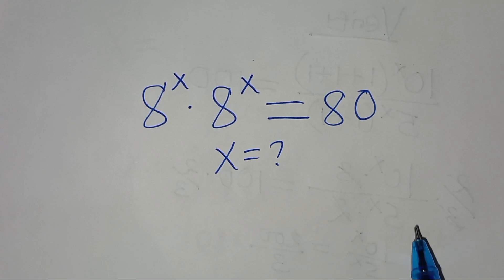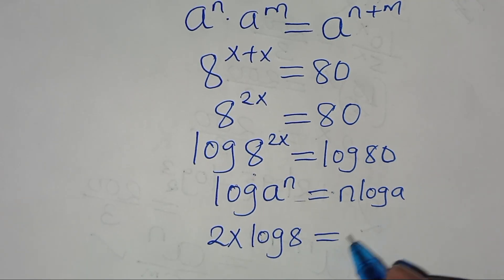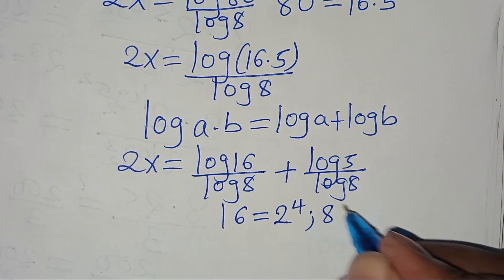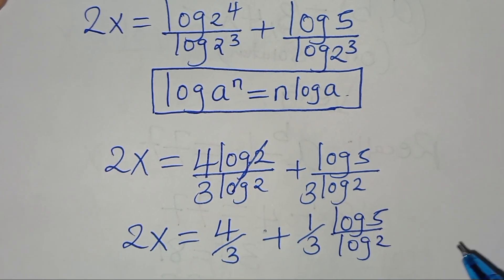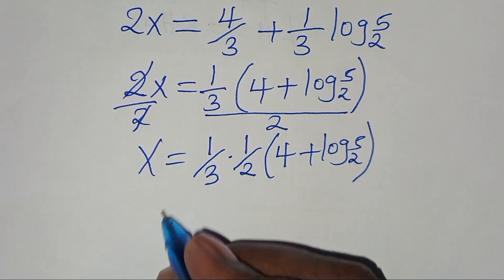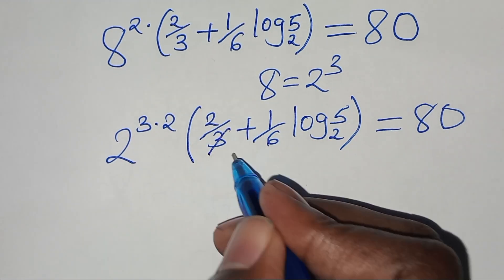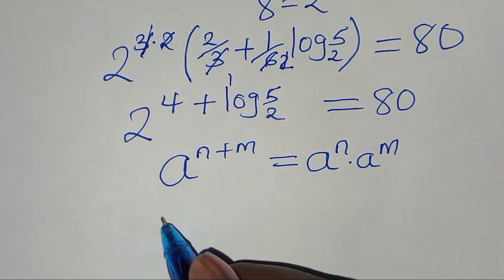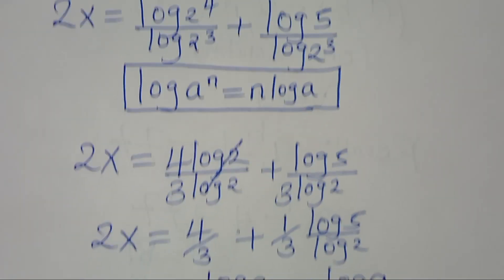Japanese | Can you solve this?| Math Olympiad